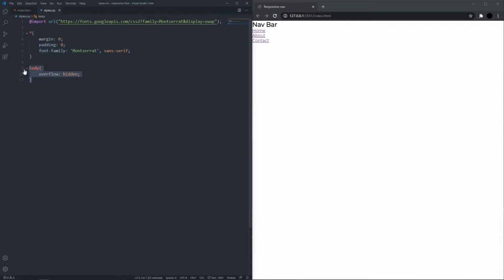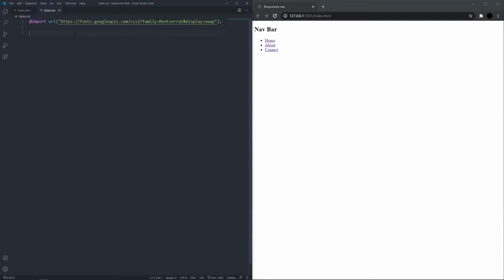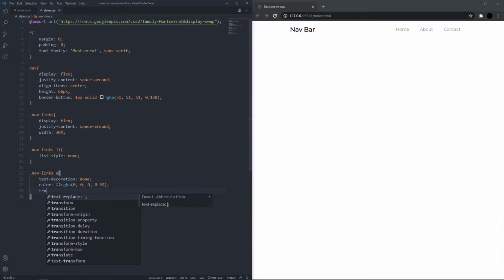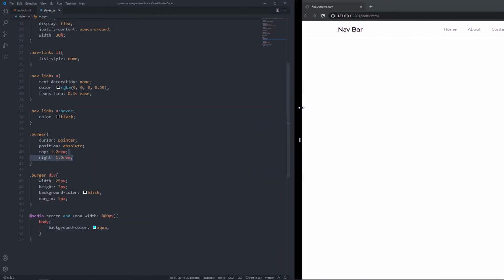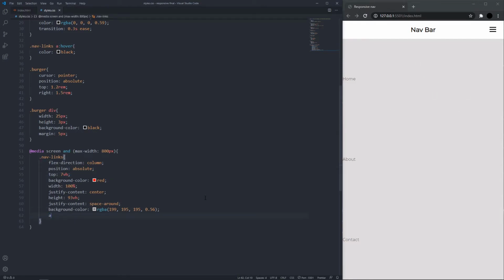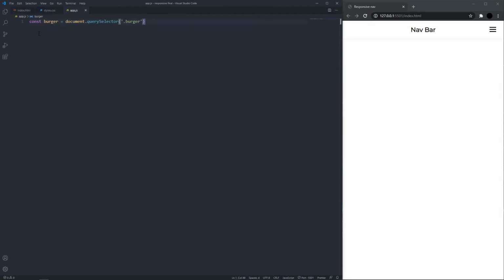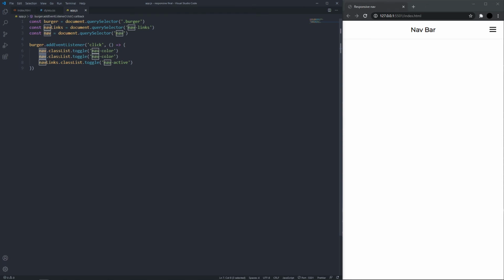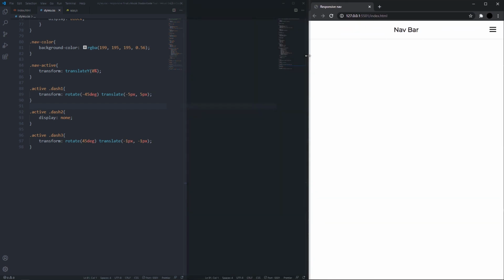How to Make a Responsive Navigation Bar(HTML, CSS, JavaScript)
Welcome, today I am gonna teach you guys step by step on how to make a professional looking Navigation Bar with HTML, CSS and a little bit of JavaScript. I hope you enjoy the video and the source code will be below👇